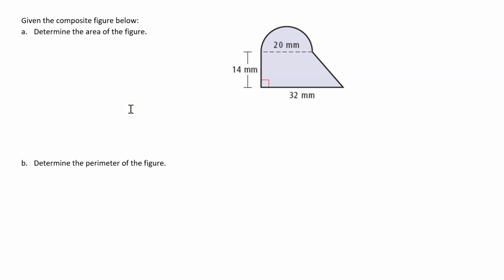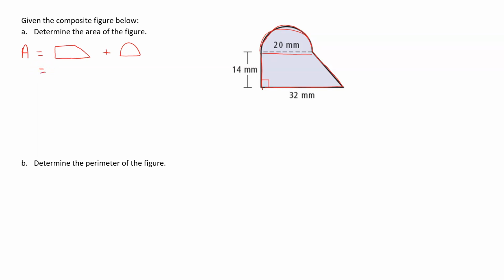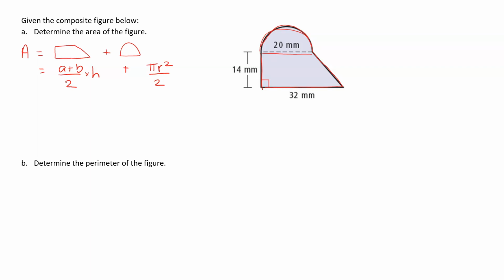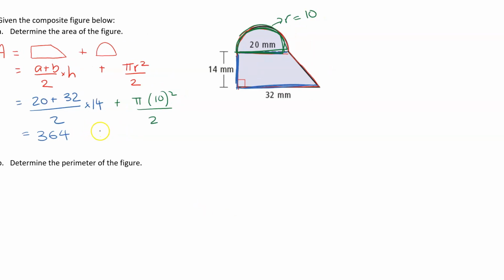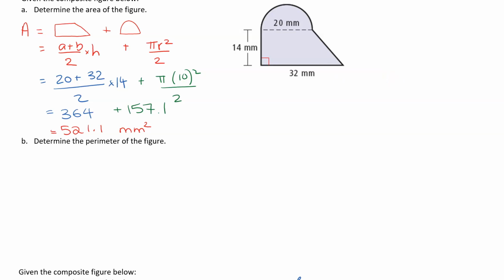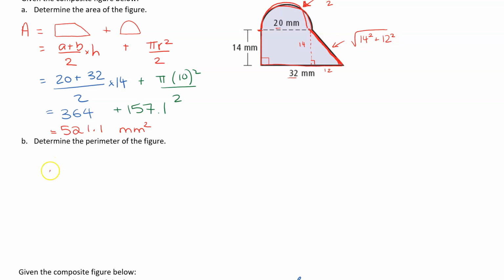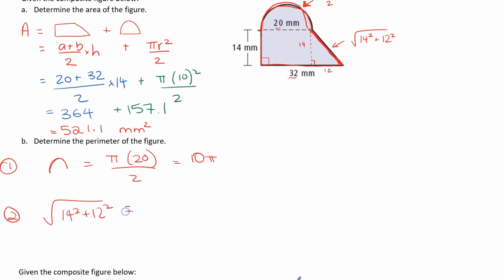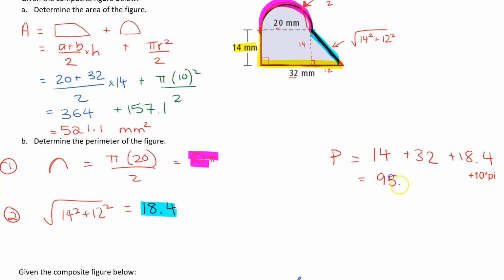Composite Figures Example 1